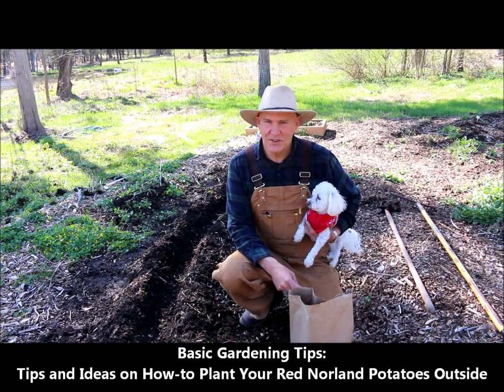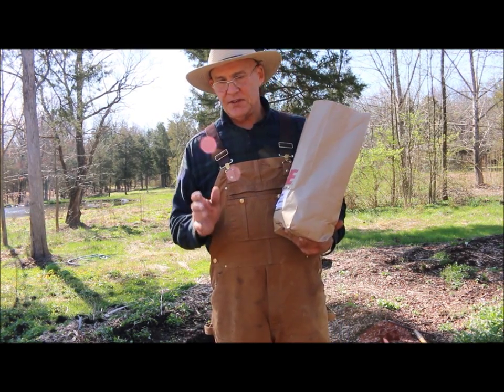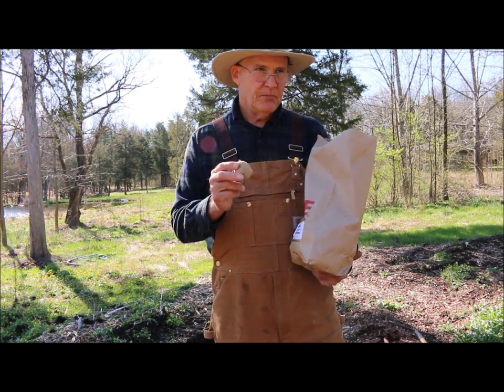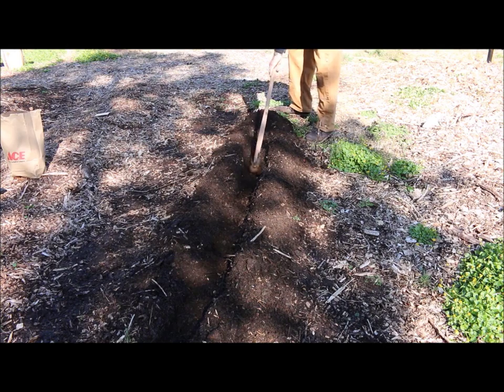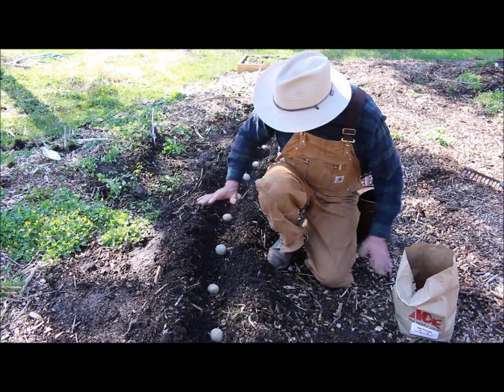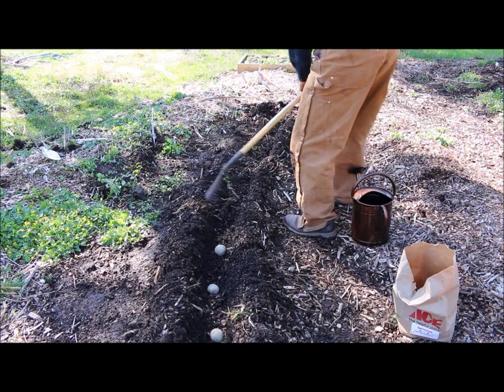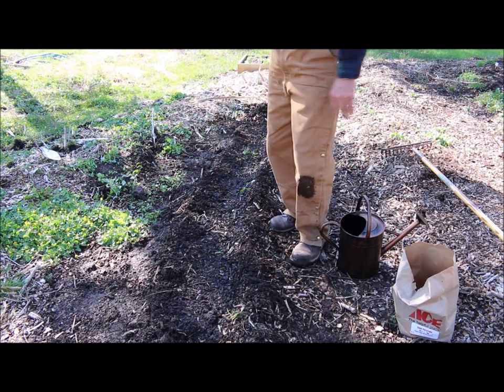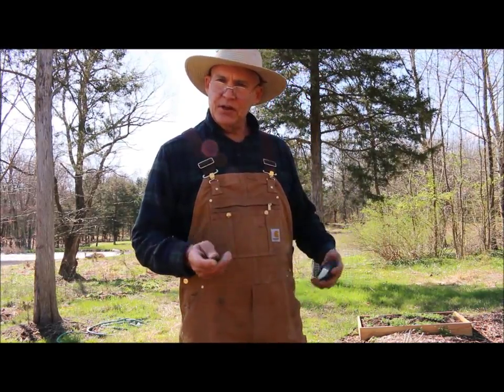Basic Gardening Tips: How-to Plant Red Norland Potatoes in the Garden!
PlantSmartLiving ► Coming Soon!

SUPPORT
Coming Soon!